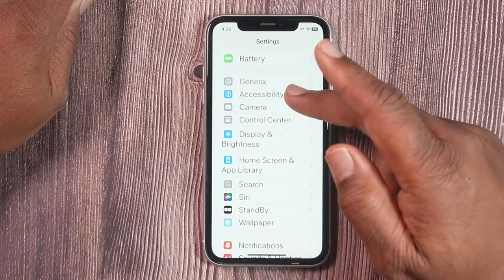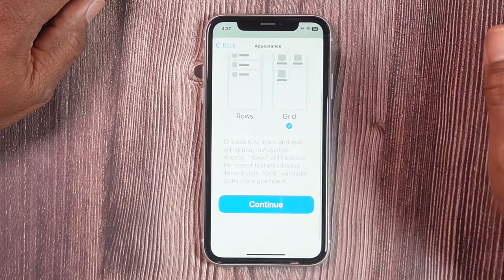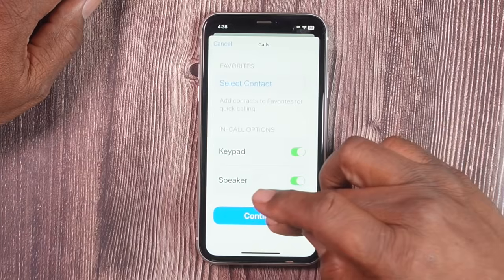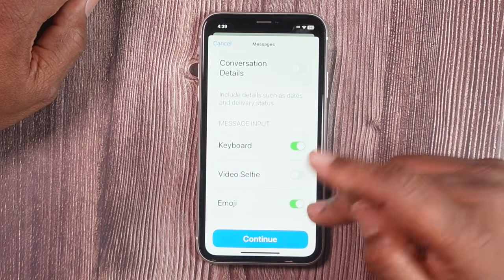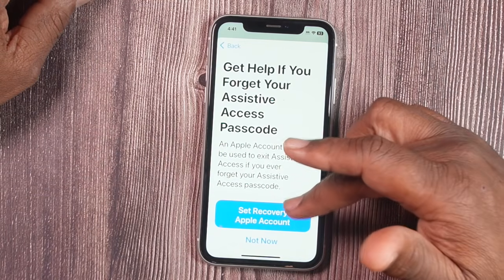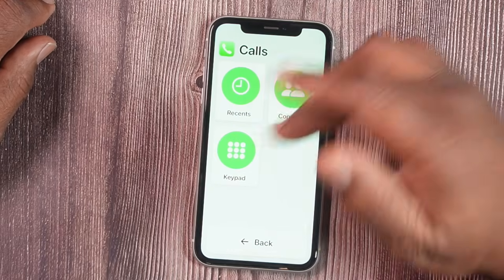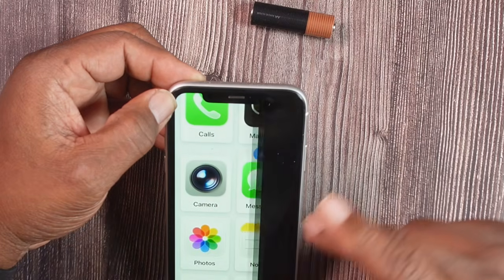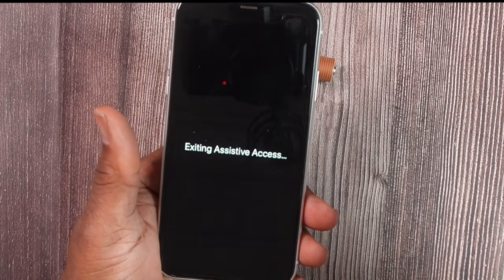Make Your iPhone EASY MODE (For Seniors)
If your iPhone feels confusing, cluttered, or overwhelming, this video is for you. Boomers and seniors — you’re not alone, and you don’t need a new phone.

In this calm, step-by-step guide, you’ll learn how to:

Turn on Assistive Access on iPhone

Choose a simpler layout with bigger buttons

Pick only the apps you actually need

Exit Assistive Access safely with a passcode

👍 If this helped even a little, tap Like.